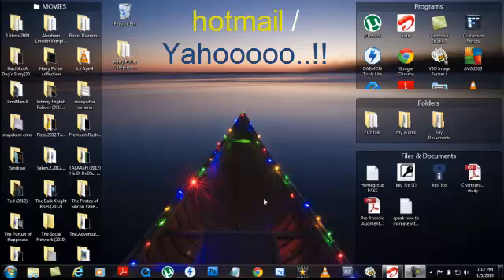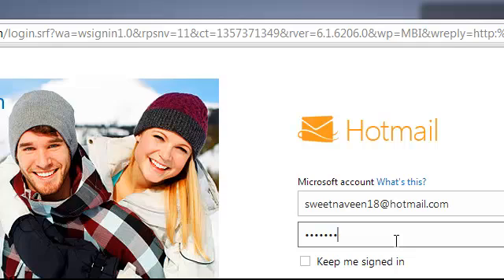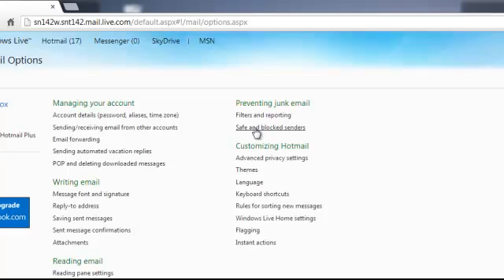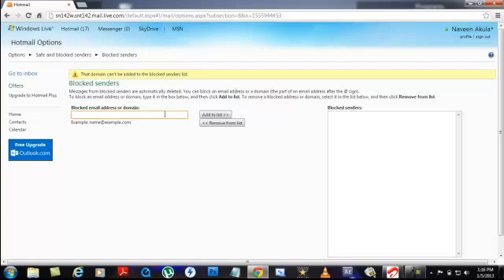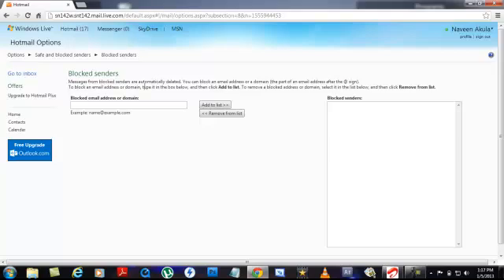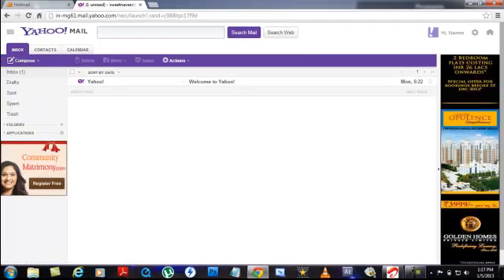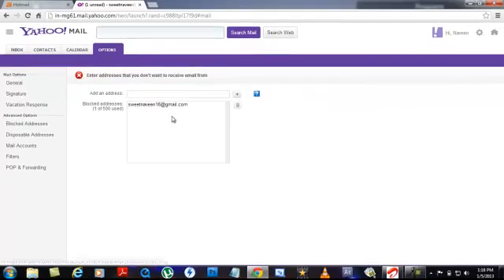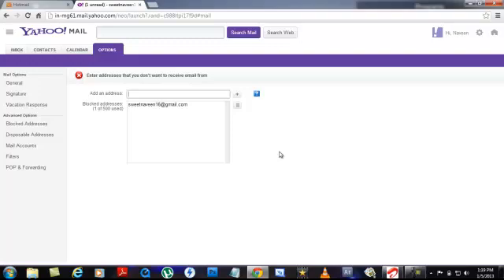How to block emails on yahoo | hotmail